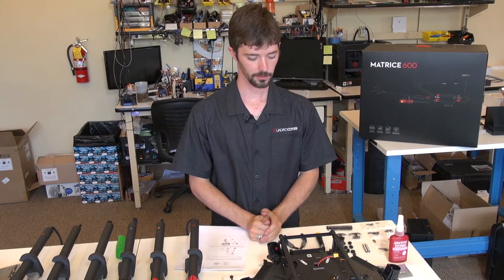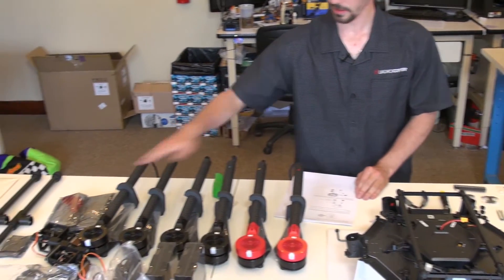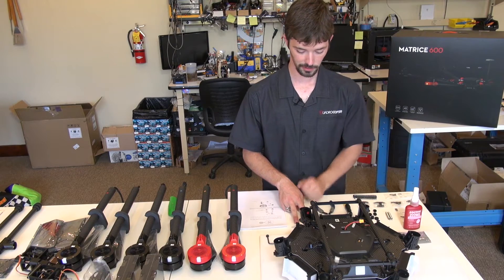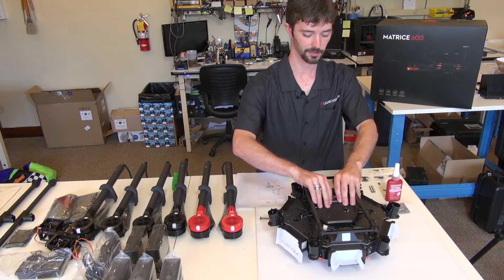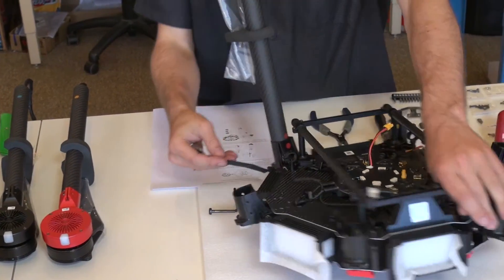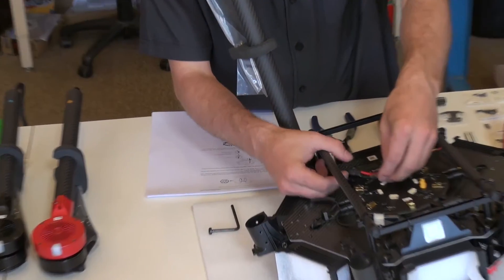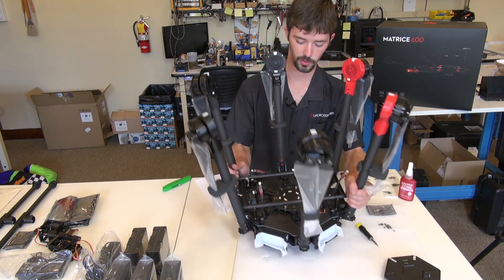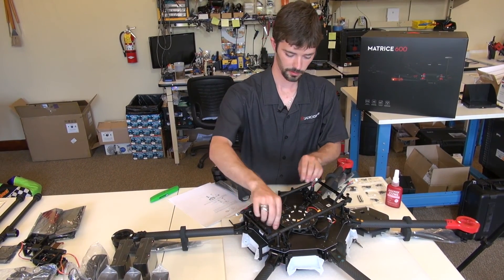DJI Matrice 600 Assembly - Part I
Part I of Assembling the DJI Matrice 600